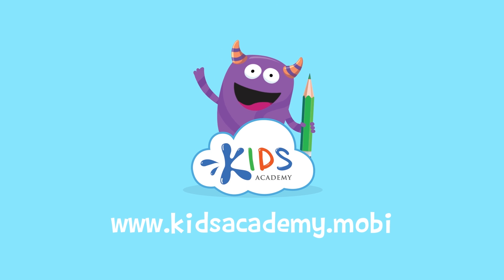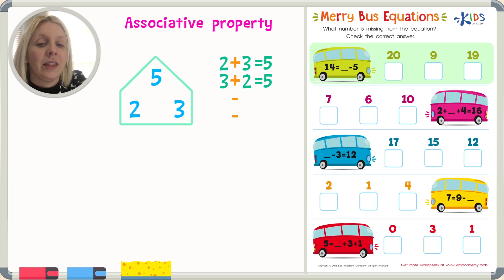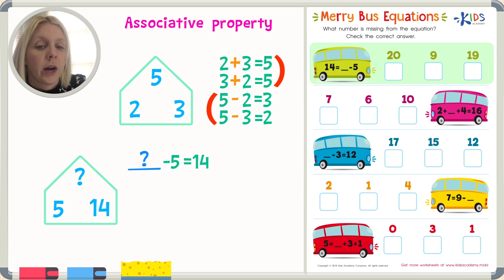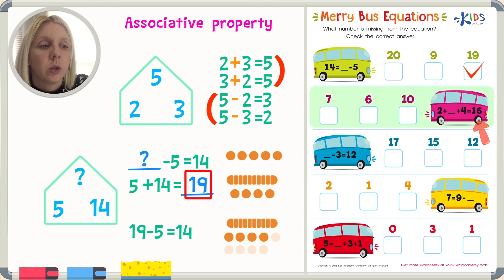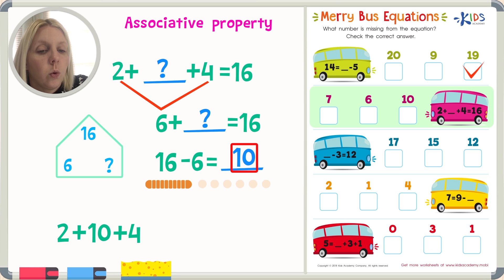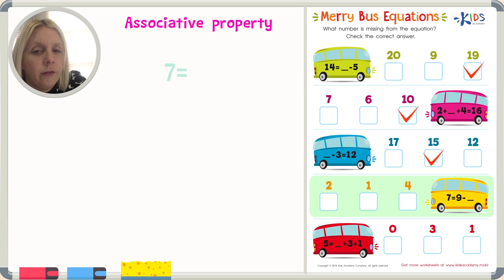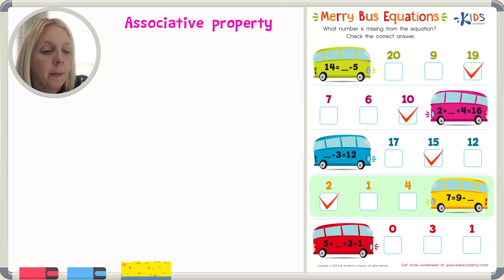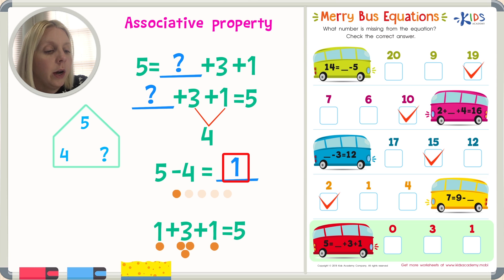Equations: Addition and Subtraction | 1st Grade | Math | Kids Academy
Welcome our new video: Equations: Addition and Subtraction | 1st Grade | Math | Kids Academy